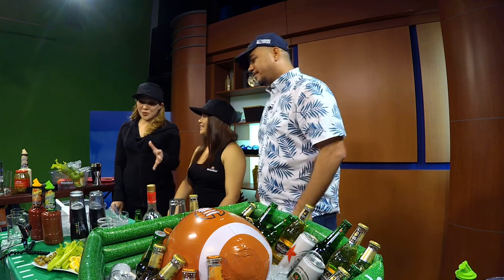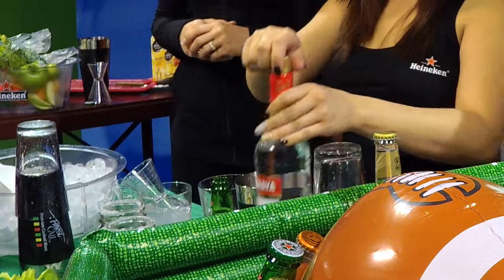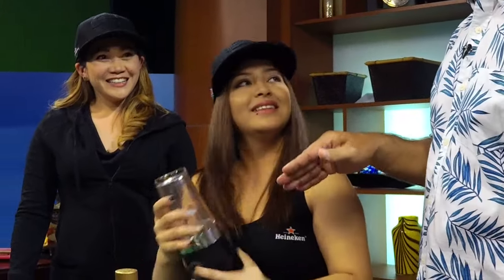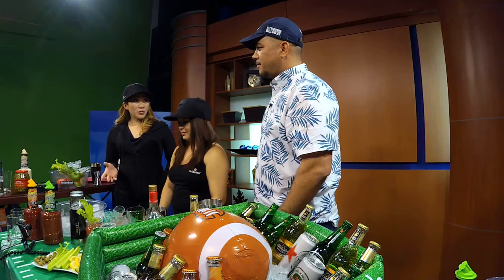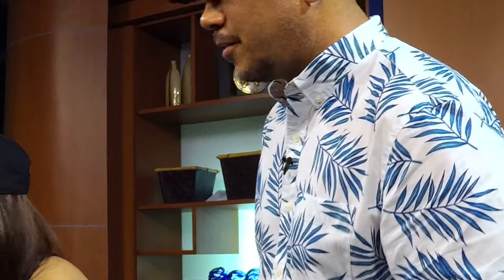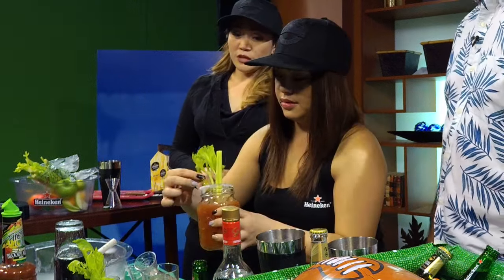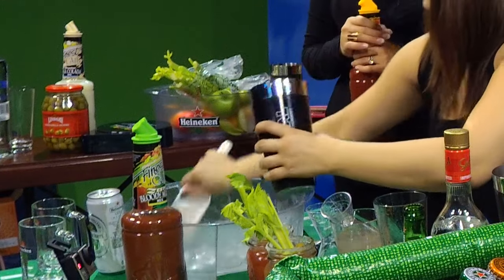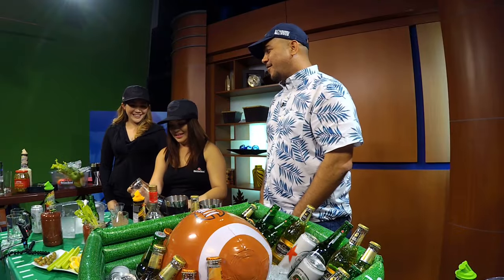At the Bar - Chris and friends make Big Game refreshments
KUAM's Chris Barnett gets a lesson from Island Wines & Spirits on making refreshments for the Big Game.